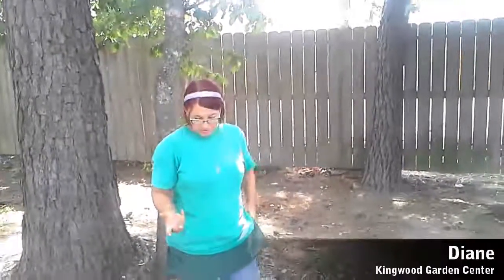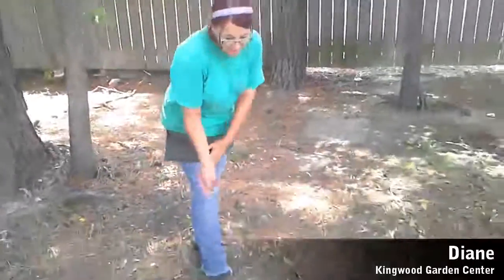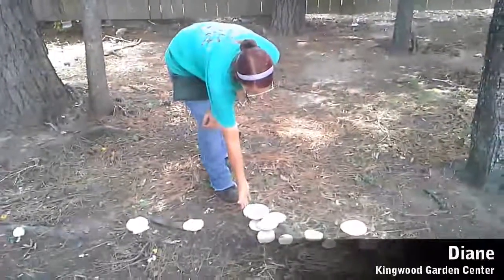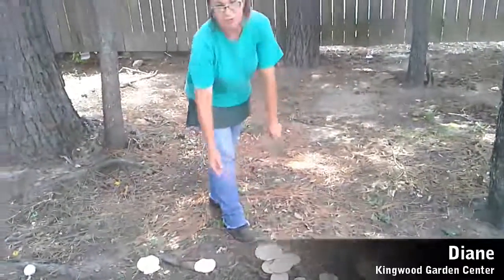Have Mushrooms in Your Yard?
Diane with the Kingwood Garden Centers answers questions about mushrooms in your yard, what causes them and how to get rid of them.